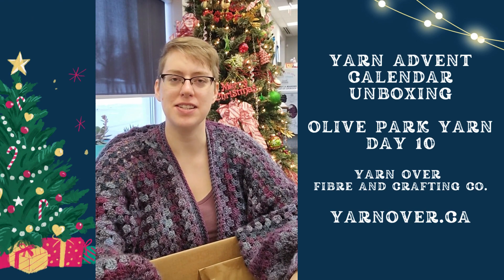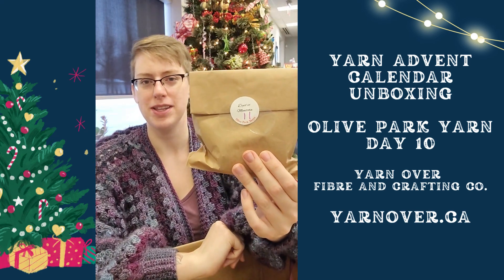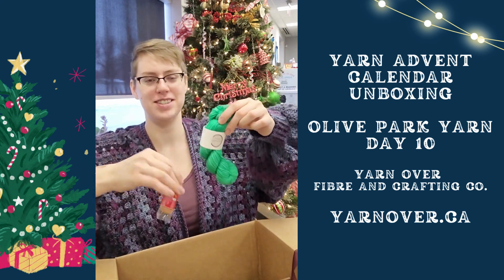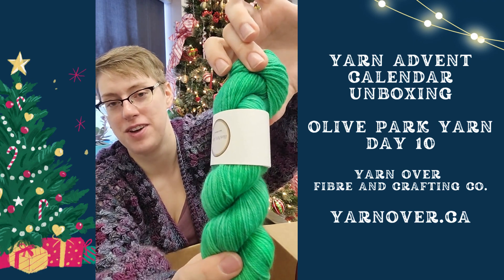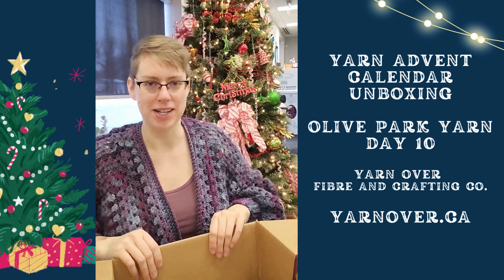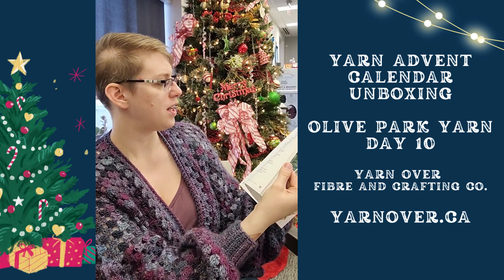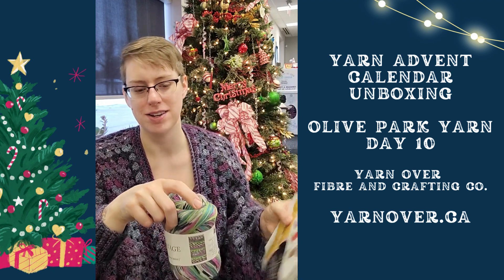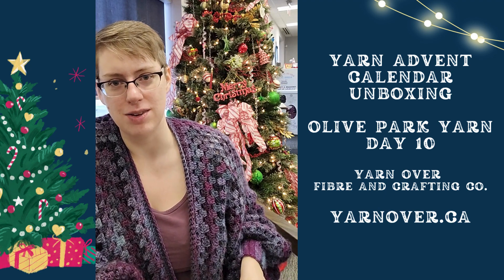More yarn surprises for day 11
Day 11 of the Olive Park Yarn Advent Calendar